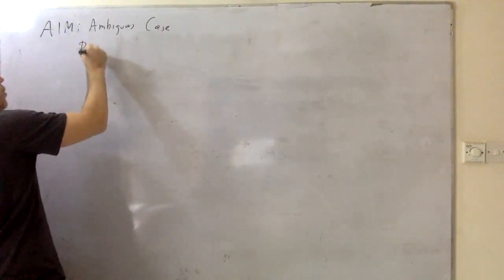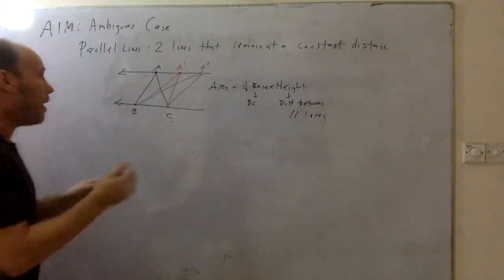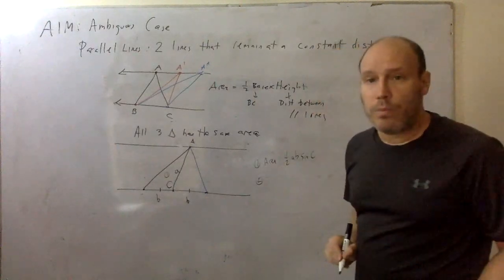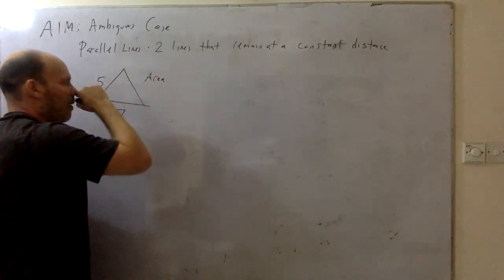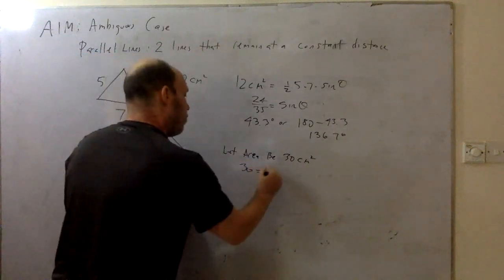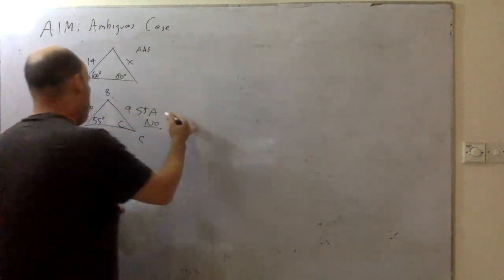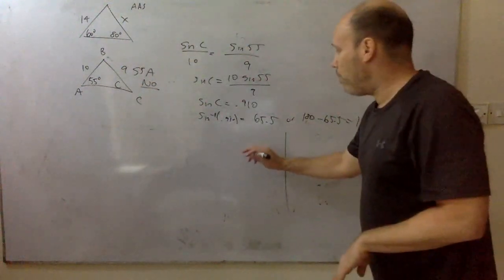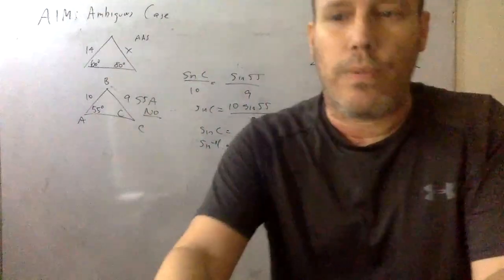Ambiguous Case law of sines